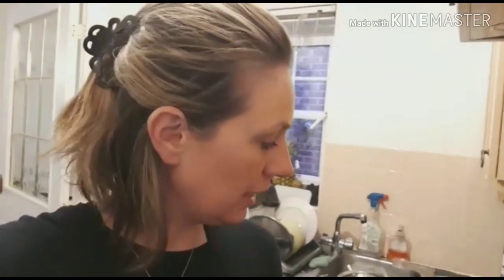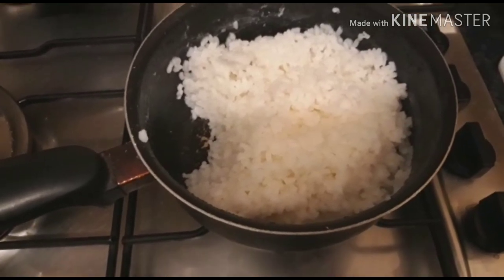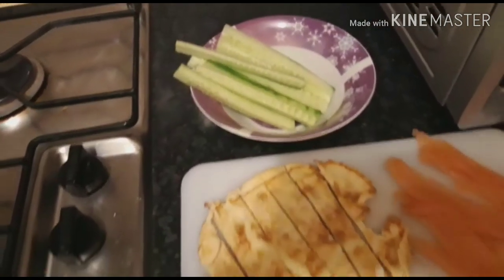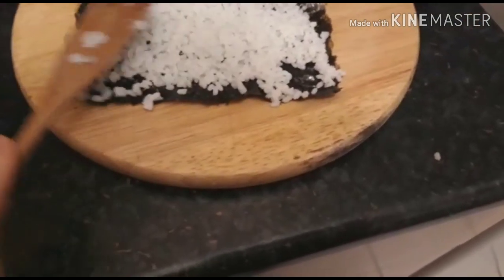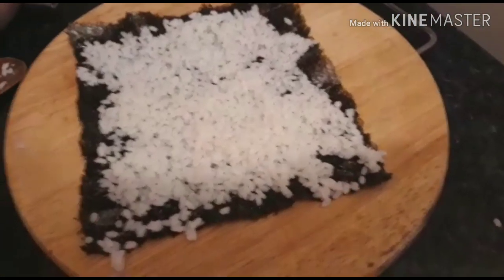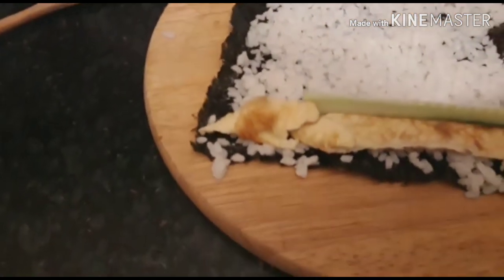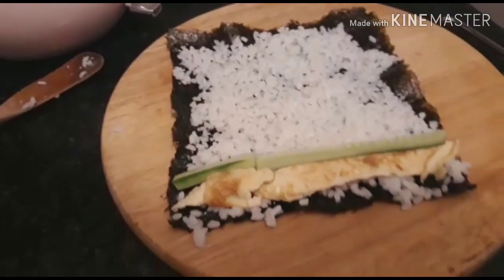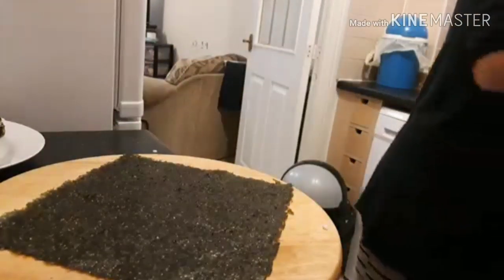HANA SHOWED HOW TO MAKE SIMPLE BUT DELICIOUS SUSHI